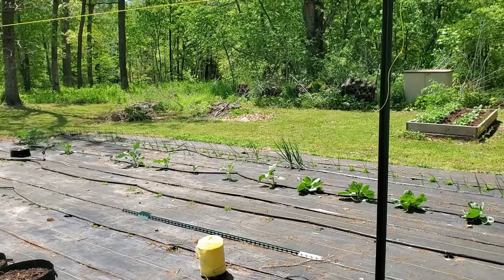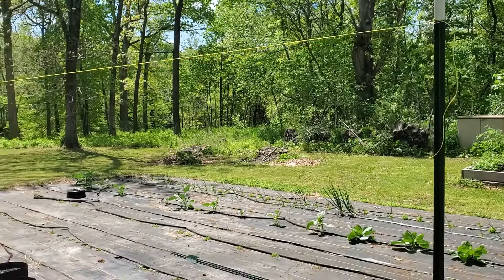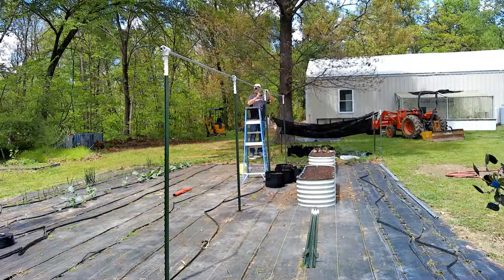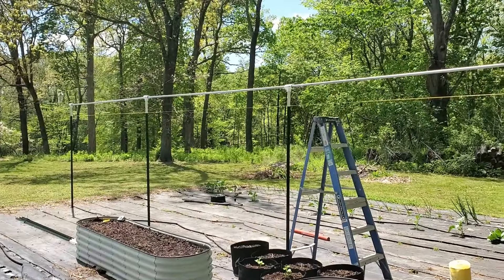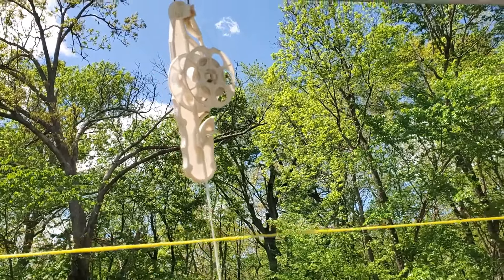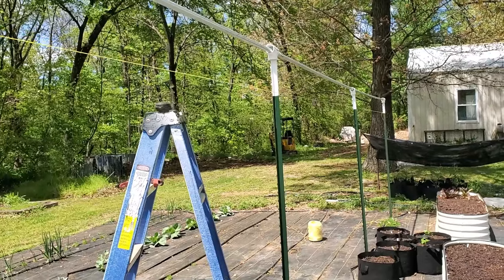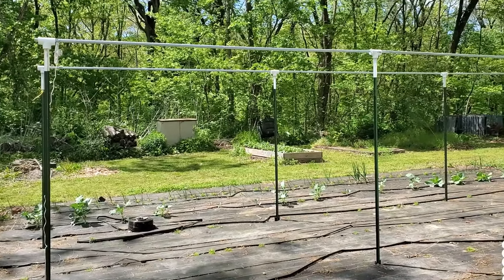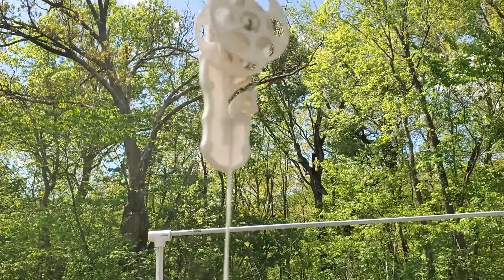Simple Cheap Tomato Trellis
Simple cheap Tomato trellis system that you can build in no time.  I used 8' T-post but you could use whatever size you want.
8ft t-post
3/4 inch emt conduit
1 1/4'' pvc T's

Gardening, Vertical Tomatoes, Indeterminate, Determinate, Trellis, Electrical Conduit, Plastic Clips,